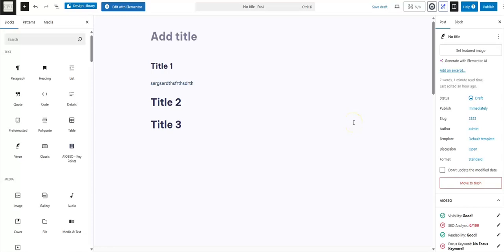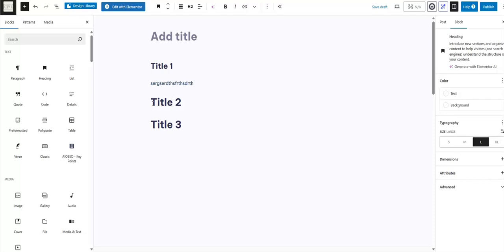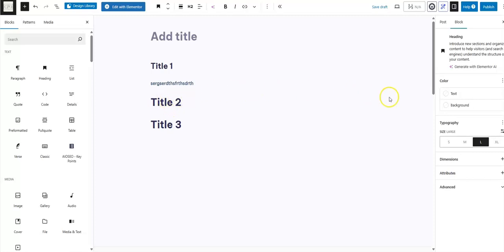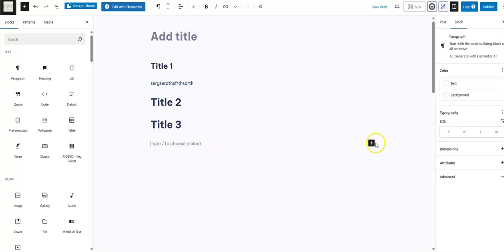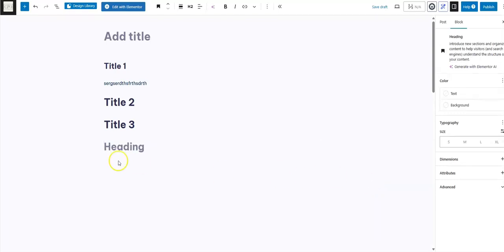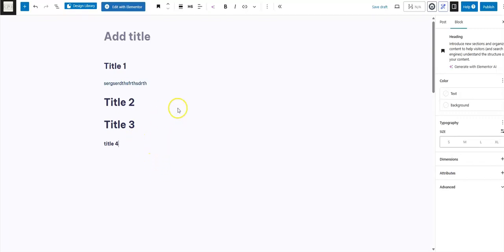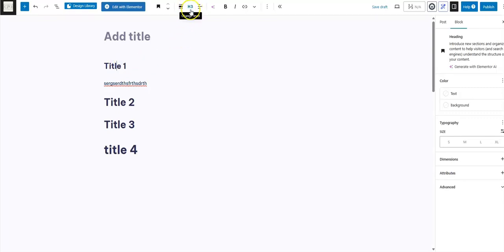How to change heading levels in WordPress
Learn how to change heading levels in WordPress and improve your site's structure and SEO in just a few clicks. In this tutorial, you'll discover how to adjust headings (H1 to H6) inside your WordPress editor, why it matters, and how it affects both readability and search engine optimization.
👉 First, we walk through how to manually resize your headings using the sidebar settings—choosing between small, medium, or large text.
👉 Then, we dive into heading categories: H1, H2, H3, all the way to H6. These predefined heading levels help organize your content and signal importance to both readers and search engines.
👉 You’ll learn how to change heading levels directly from the block toolbar, and how each level (from H1 to H6) plays a role in structuring your blog post or page.
👉 We explain why H1 should be your main title, and how subheadings like H3, H4, or H6 help break down complex topics into digestible sections.
👉 Finally, we cover why proper heading structure is essential for SEO. Search engines use heading tags to understand your content hierarchy, index your pages correctly, and rank your site higher in search results.
Whether you're building a blog, landing page, or long-form article, using the right heading levels ensures your WordPress site looks professional and performs well. This is one of the simplest ways to boost your SEO without any plugins or coding.
for more WordPress tutorials, SEO checklists, and downloadable resources